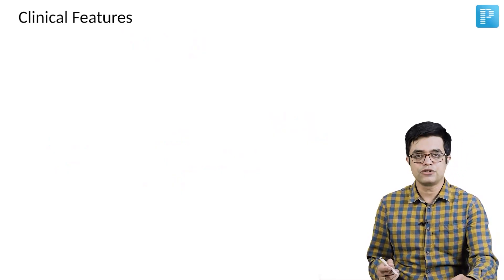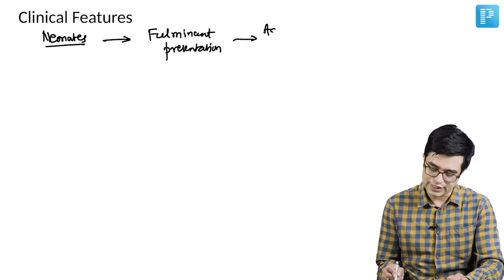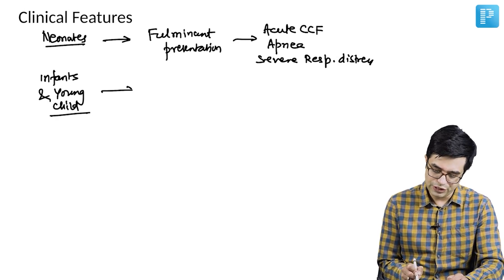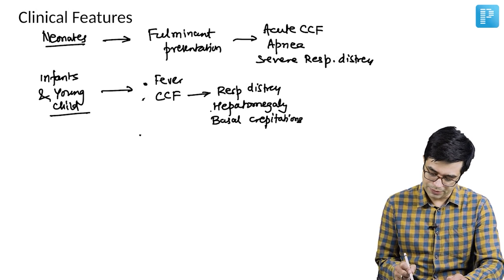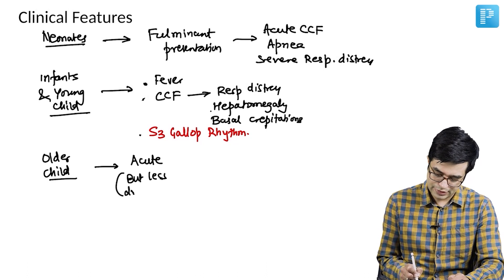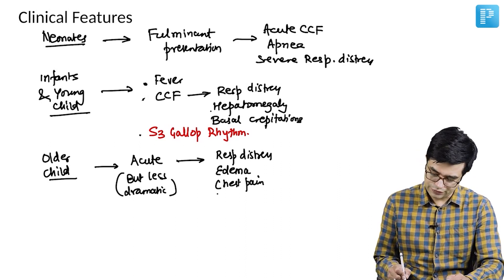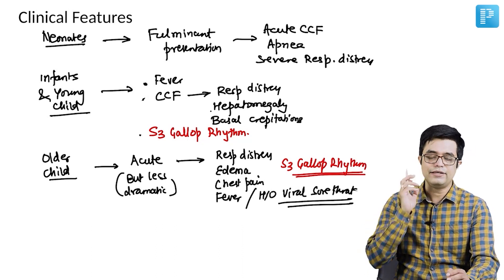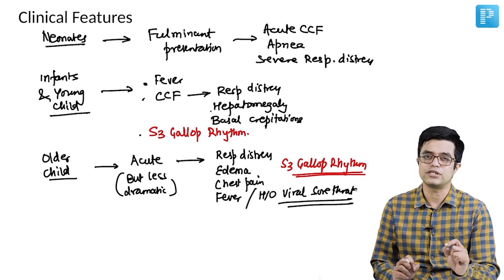"Myocarditis in Children" by Dr. Sandeep Sharma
Watch Dr. Sandeep Sharma's video on "Myocarditis in Children", a valuable resource for NEET Super Specialty in Pediatrics preparation. Gain insights into managing this condition effectively, equipping yourself with the knowledge needed for success in the exam.